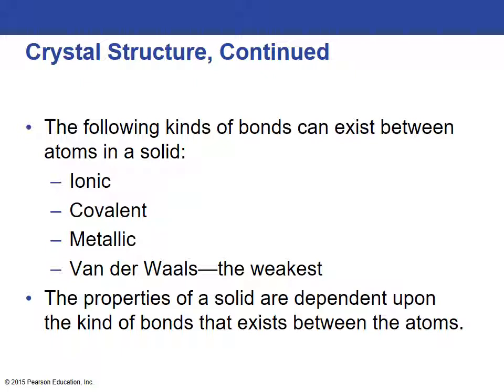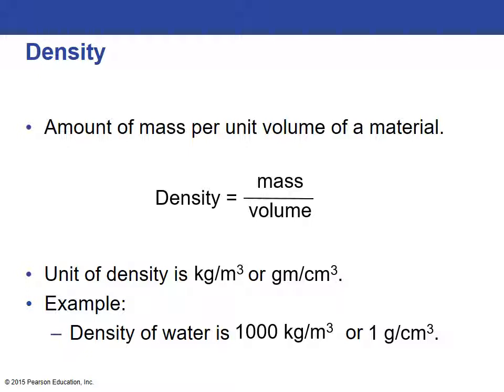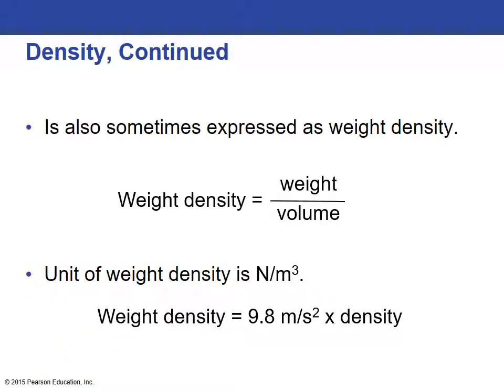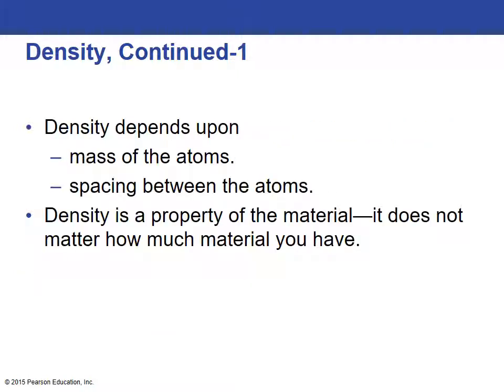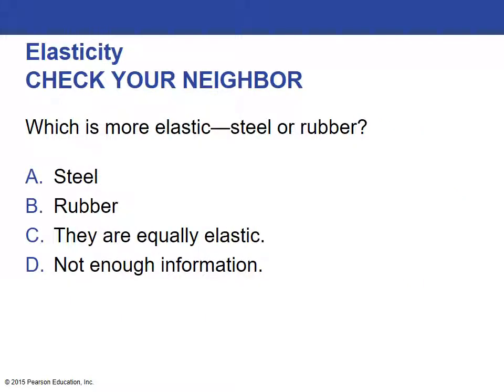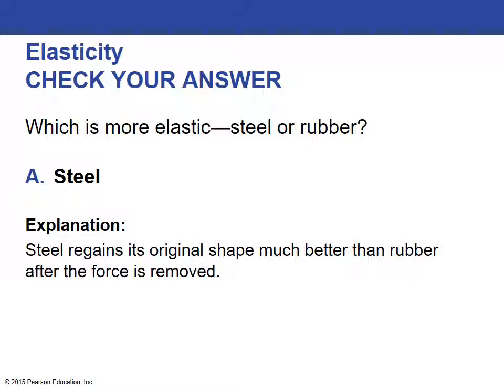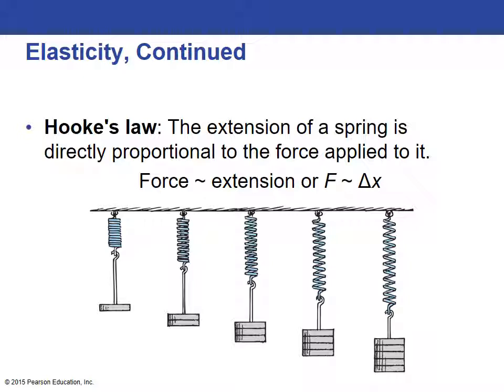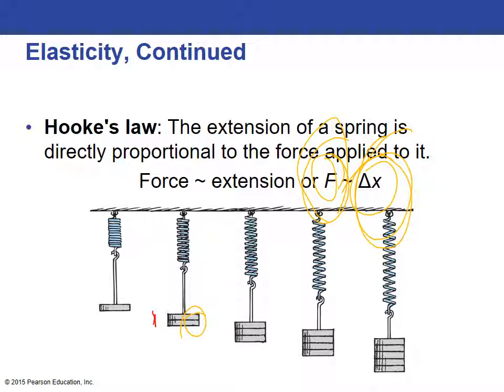Chapter 12 A